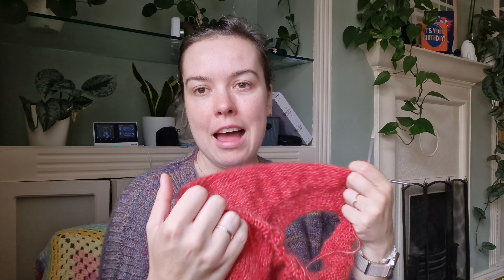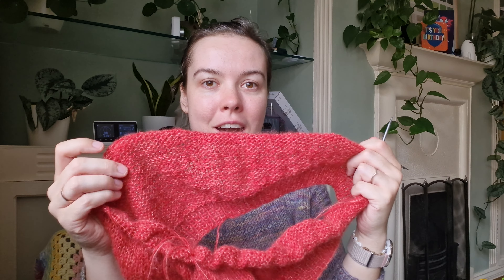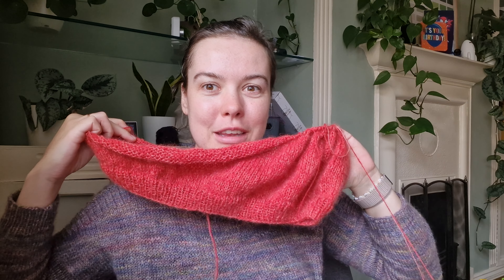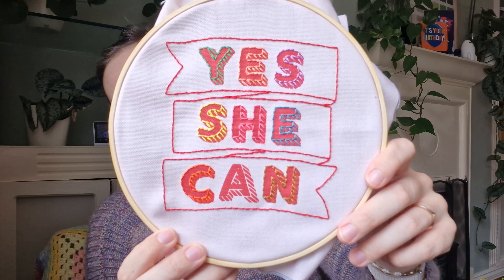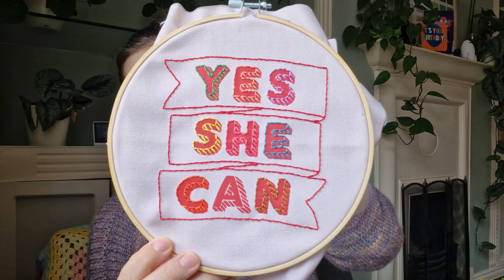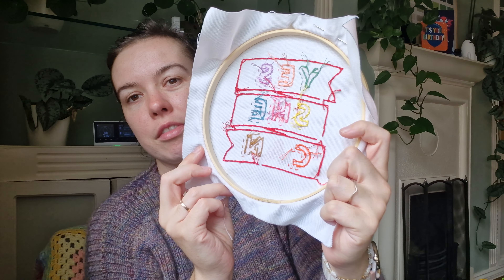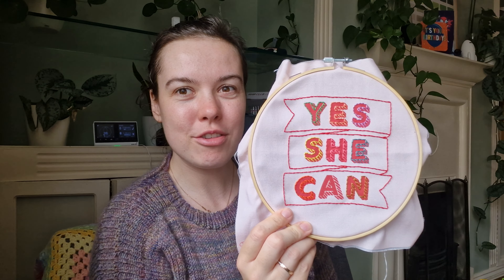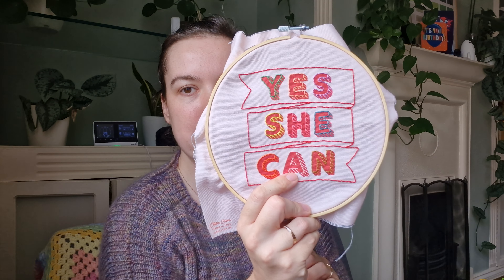Episode 307 - Nebula Sweaters & Tiny Socks